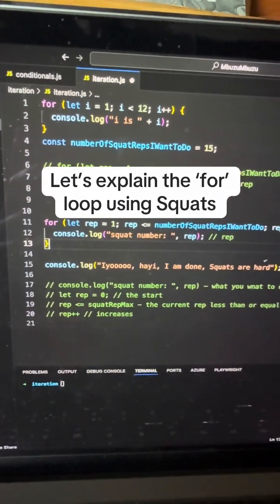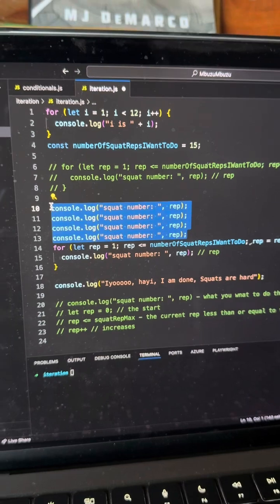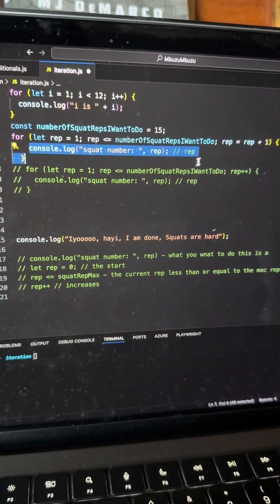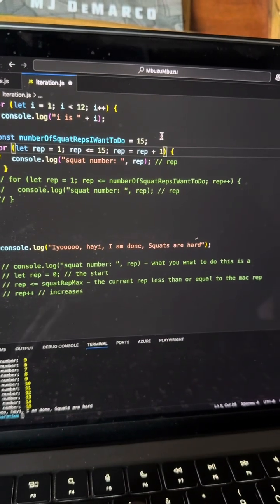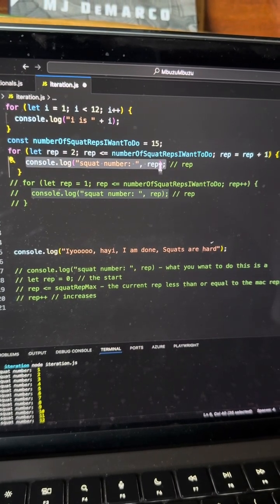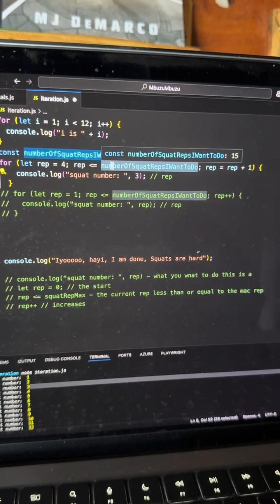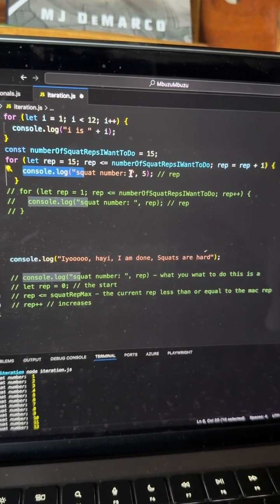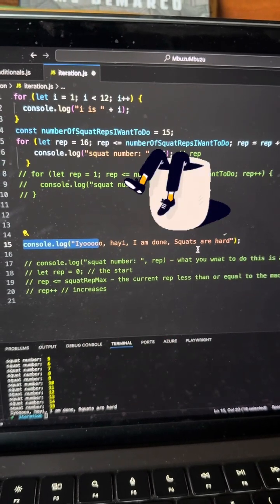Explaining the ‘for’ loop using squats